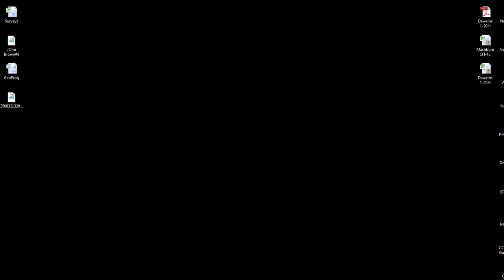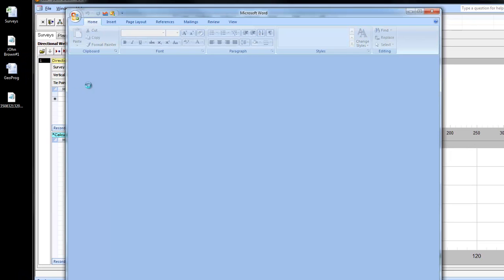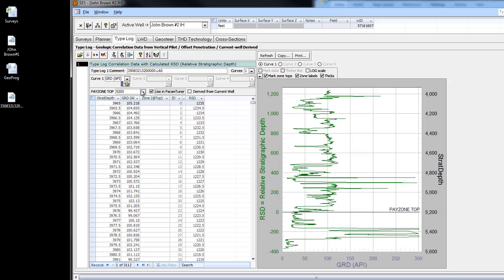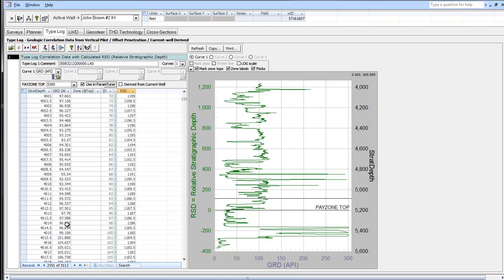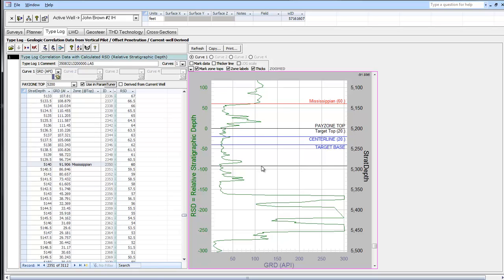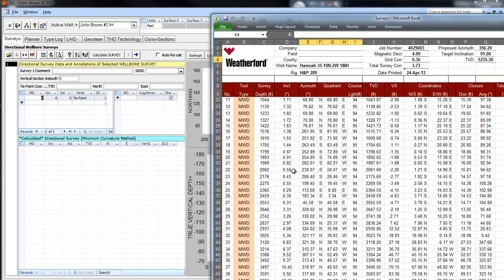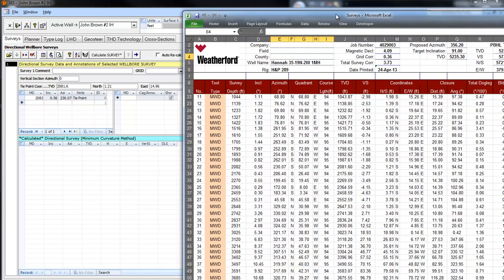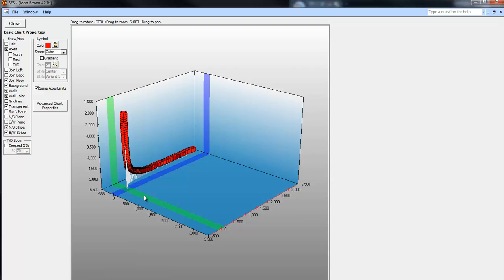SES Well Setup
Setting up a new well on SES. Import and typelong, define target bed and marker zones, setup surveys for drilling.